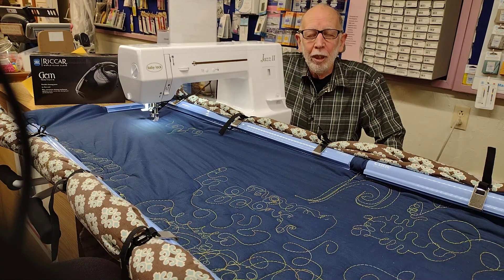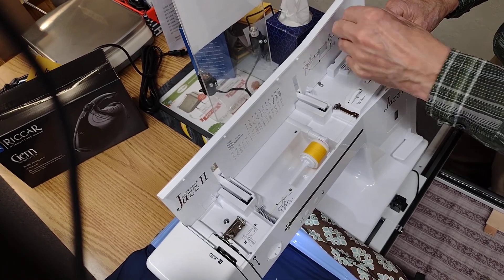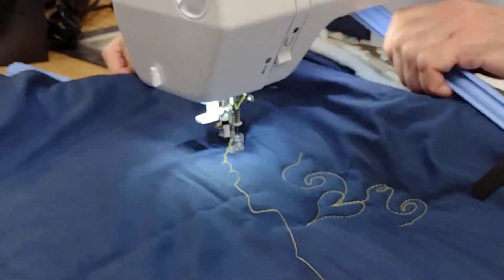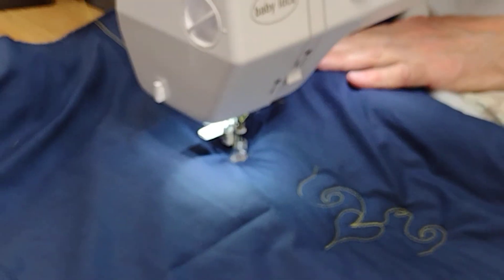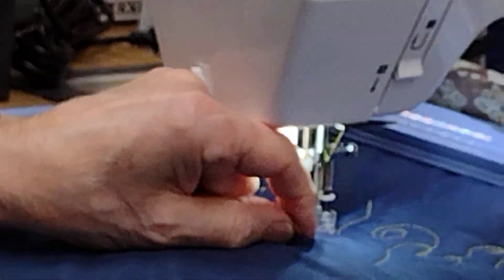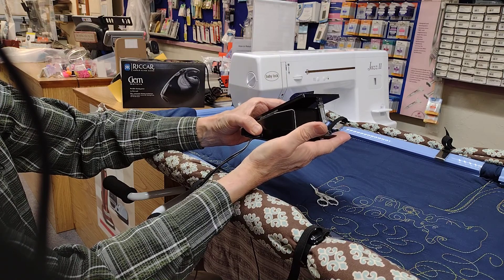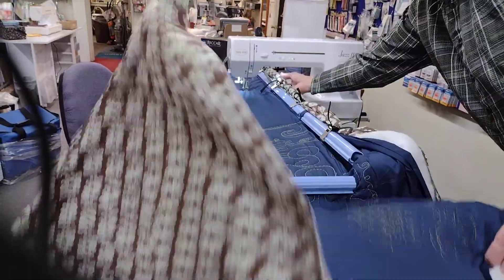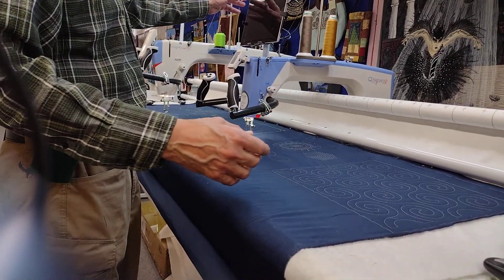Quilting Frames at the Electric Hospital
Dr. Joe from the Electric Hospital gives a tour of 7 quilting machines and a short demo of how to use the Baby Lock Jazz 2 on the Grace Cutie Quilt Frame.  How to wind the bobbin, thread the machine and install the bobbin underneath the quilt.  Two accessories you will want for the Jazz II on a Cutie Frame are the cord extension for the foot control and Precise Pedal Power are also shown.  Then watch a quick tour of the Grace and Baby Lock quit frames and machines to give you an overview of quilt frame options.  These 7 machines are the Grace Qnique 15, 19 and 21 and the Baby Lock Jazz II, Regent, Regalia and Gallant.  It is useful to be able to see multiple brands and we encourage you to come try them if you are ever in Coos Bay Oregon at 988 S. Broadway or call our toll free number.